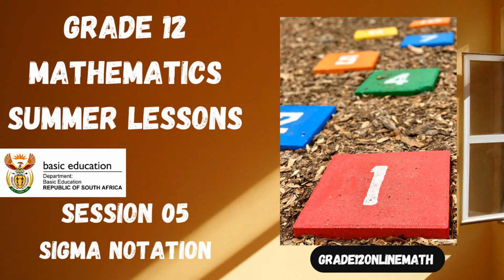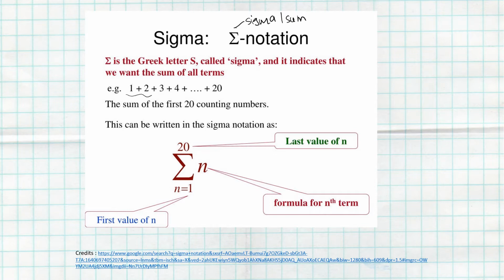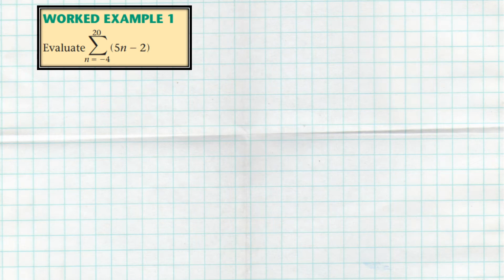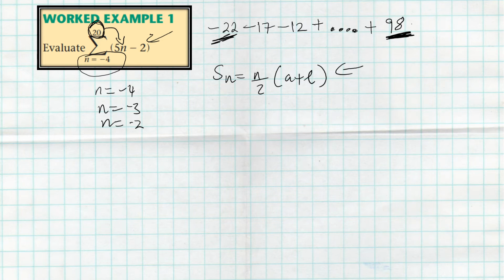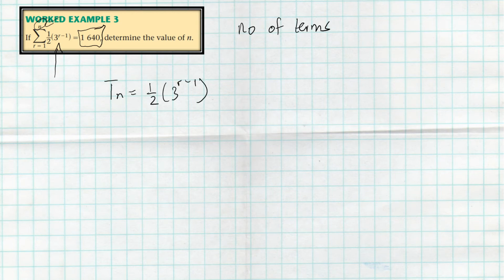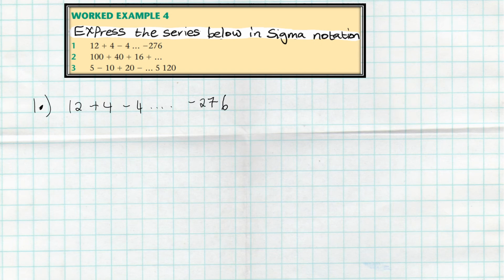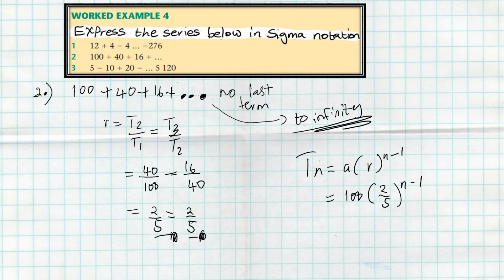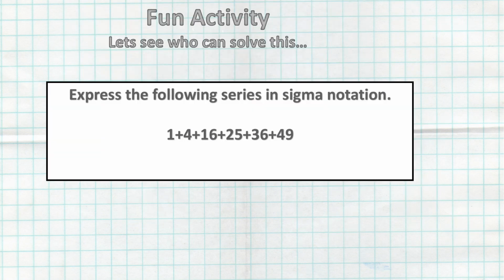Grade 12 Summer Lesson | Sigma Notation || Session 05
Hi Grade 12's Welcome to this session. In this session you will learn about Sigma notation. The first part of this lesson introduces you to evaluating sigma notations. The following part focuses on expressing series in sigma notation and some deep conceptualization of sigma notations of number patterns.
Missed the four previous sessions? Worry not, the links are attached down below

Just Sit back, watch the lesson and enjoy!